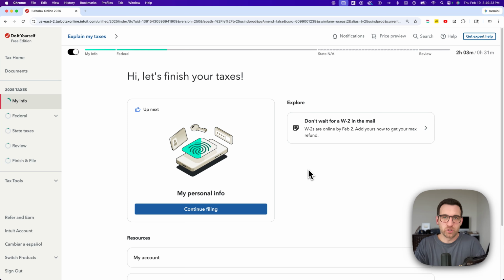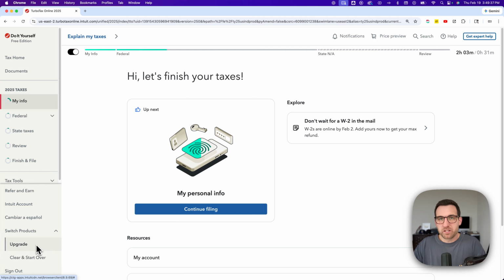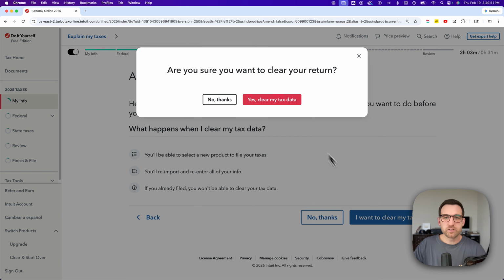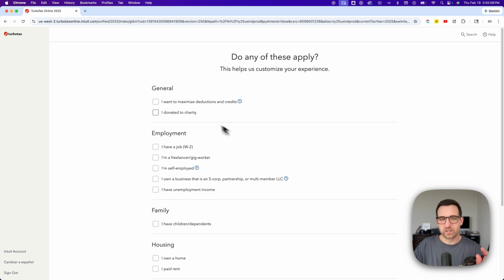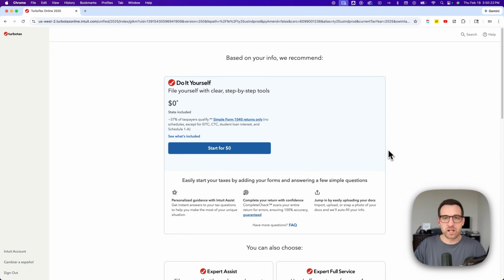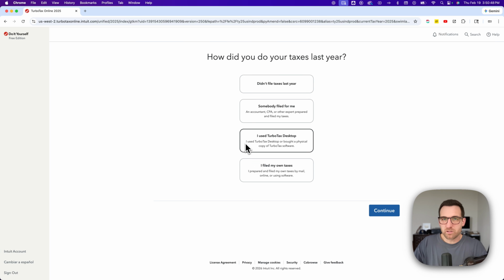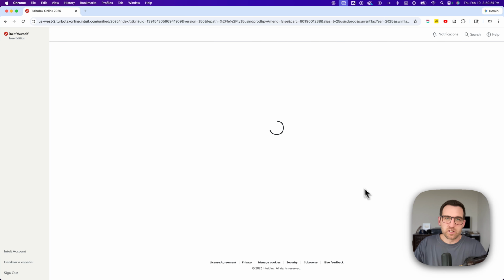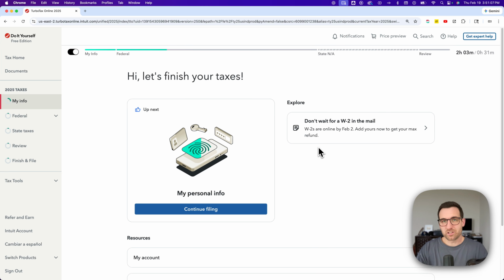How to Start Over on TurboTax (2025-2026)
In this TurboTax tutorial, learn how to start over on TurboTax. This guide shows how to clear your current return, reset your entries, and restart on TurboTax.